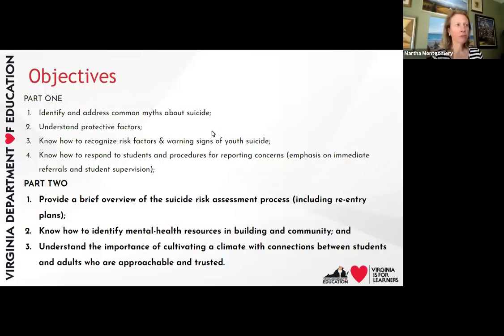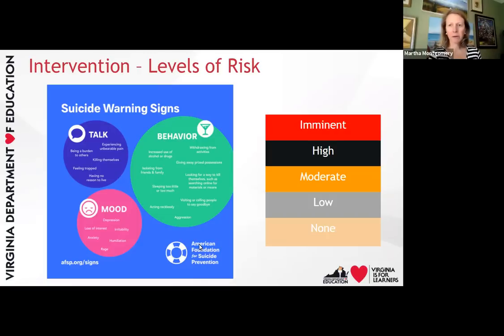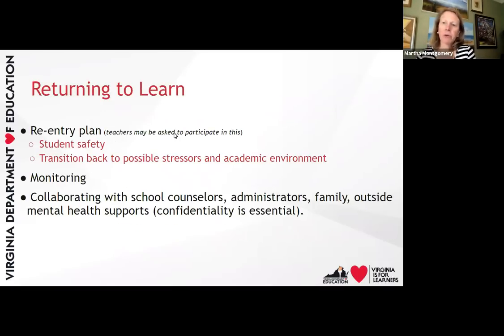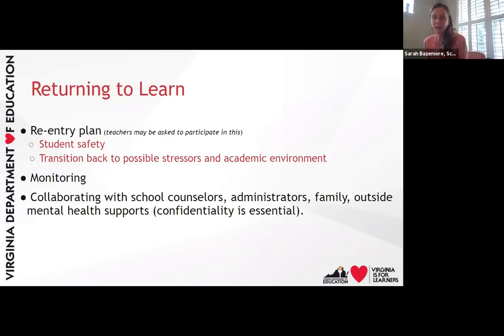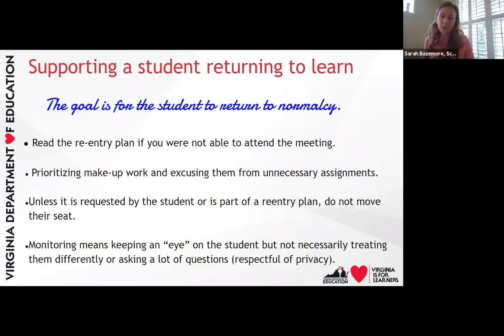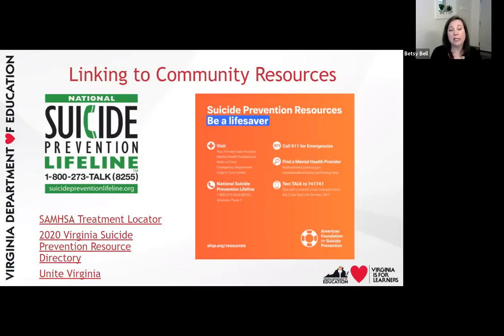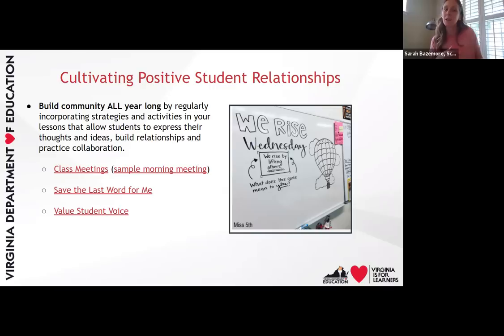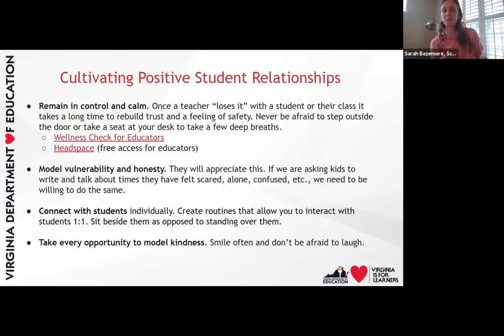Suicide Prevention Training for School Staff, PART TWO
This two part training reviews the important role that all school staff play in suicide prevention.

SARAH BAZEMORE
School Counseling Specialist and Student Assistance Systems Coordinator
OFFICE OF STUDENT SERVICESVIRGINIA DEPARTMENT ♥F EDUCATION